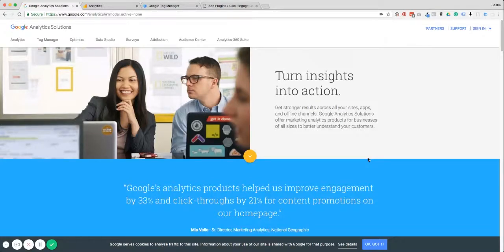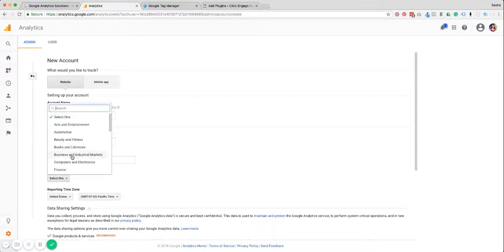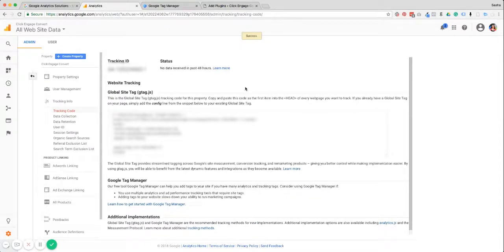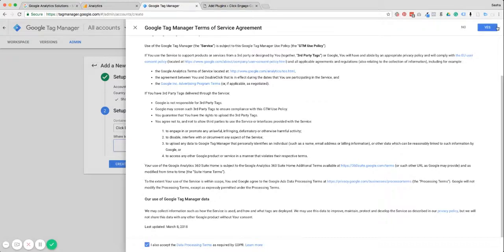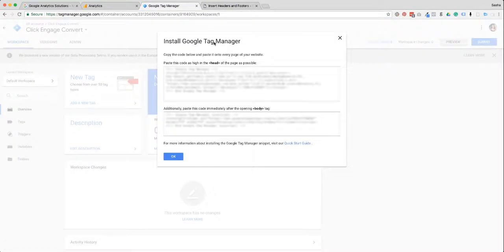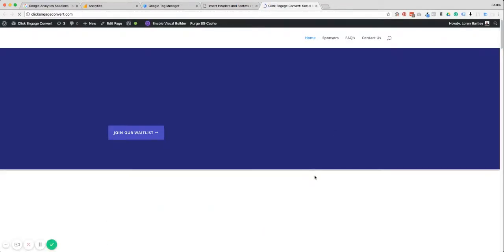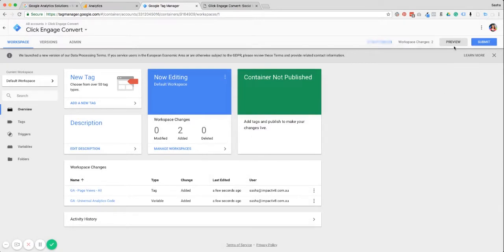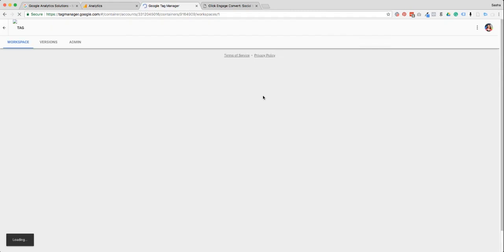How to install the Facebook Pixel using Google Tag Manager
Google Tag Manager is an all-in-one solution that's allows you to install one code on your website and then install any additional tracking codes, like the Facebook pixel code, Pinterest tracking code, email marketing platform tracking code, etc within Google Tag Manager and have those codes added onto your website.

Installing these pixels and tracking codes allows you to better understand user behaviour on your website, retarget advertising to your online visitors and report on the behaviour of your website traffic and effectiveness of marketing channels, so that you can make more informed decisions about your online marketing.

This video demonstrates how to setup Google Analytics and Google Tag Manger and then install it on your website so that you can track your clicks, engagement and conversions.

This video steps you through how to:
- Setup a Google Analytics account and create a tracking code to put on your website
- Setup Google Tag Manager
- Install Google Tag Manager on a WordPress Website using the Insert Header Footers plugin
- Check that Google Tag Manager is installed on your website
- Install your Google Analytics tracking code within Google Tag Manager
- Check that Google Analytics is installed on your website

Your next step is to install the Facebook Pixel on your website. If you have a Wordpress website and have followed the above steps, then this is best done Google Tag Manager.

However, if you have an eCommerce store that uses a plugin like Shopify or WooCommerce, then you should install the Facebook Pixel using the tools those platforms provide, as that will enable you to more easily create custom events, product catalogues and dynamic product targeting ads.